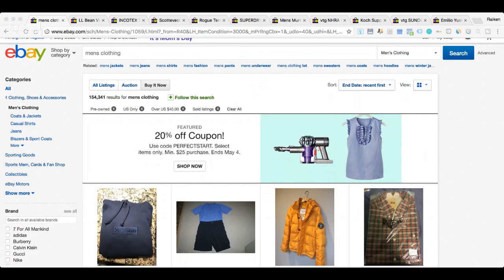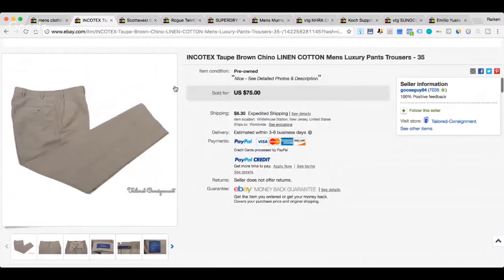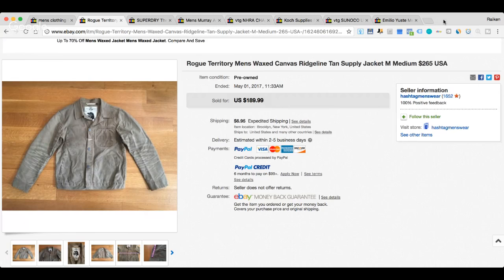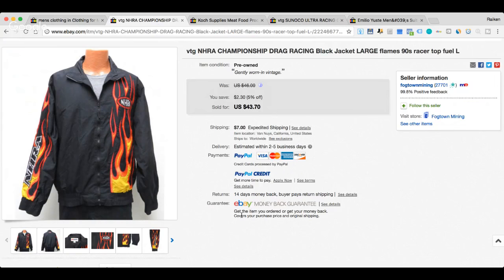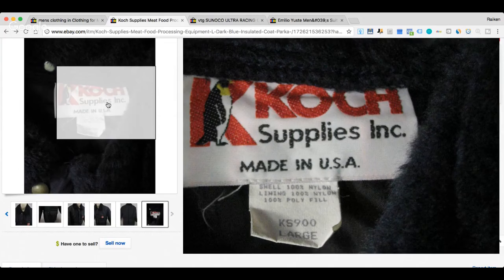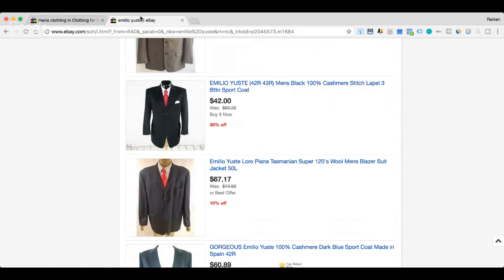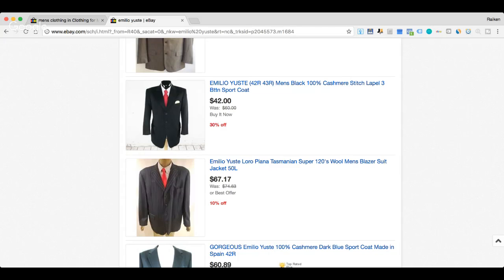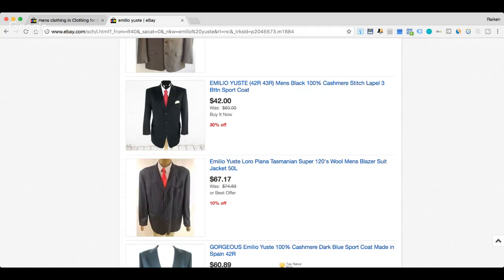10 Clothing Items That Sold On Ebay In 2017 ( That Can Easily Be Overlooked )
★☆★ RECOMMENDED RESOURCES: ★☆★